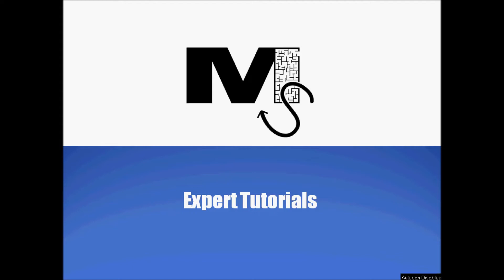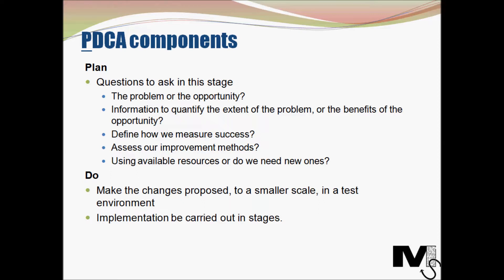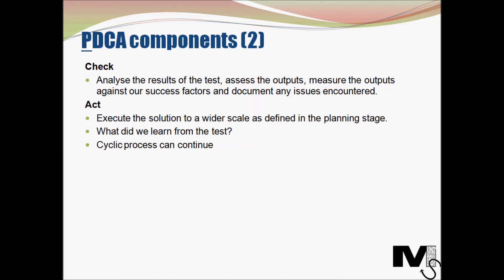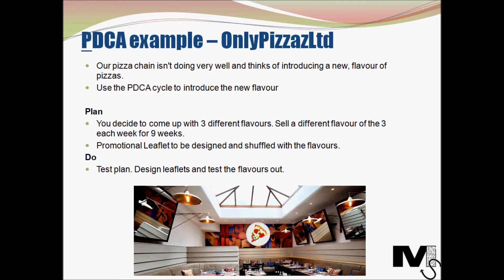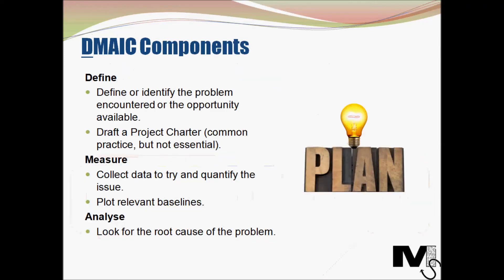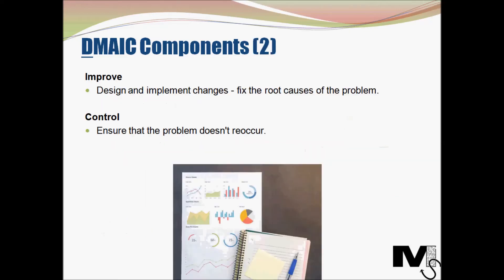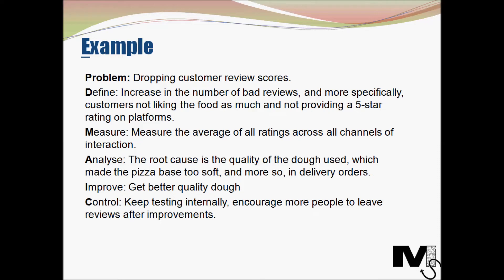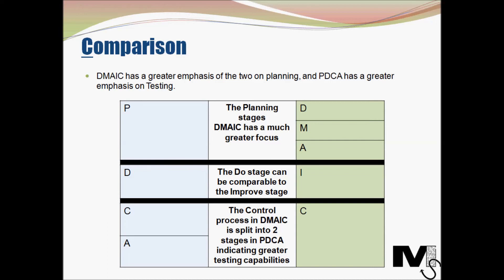PDCA & DMAIC Explained and Compared with Examples - Simplest Explanation Ever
PDCA & DMAIC Problem Solving Models with Explanations, Comparisons and with Detailed Examples.

The PDCA model and the DMAIC model are both problem solving and continuous process improvement models.
We firstly simplify both models through examples and then Compare the two together to evaluate which model could be more useful in different contexts.